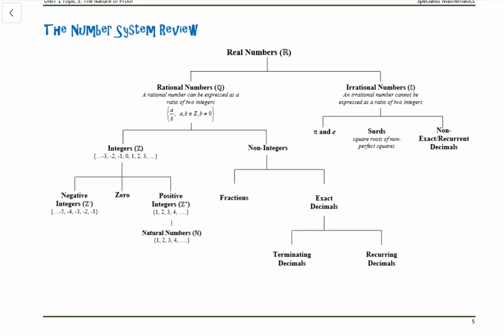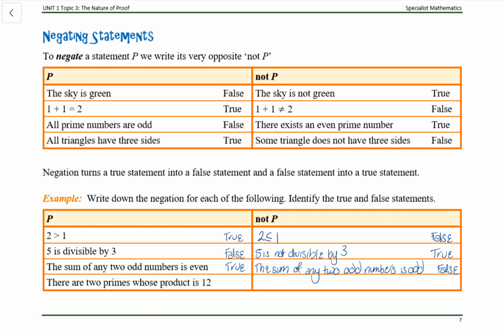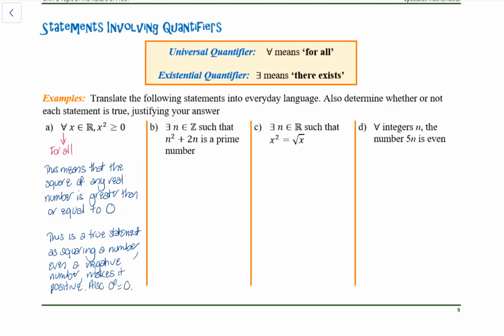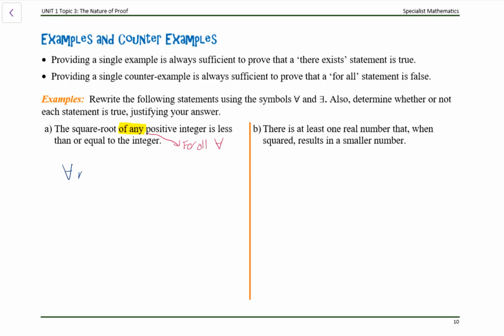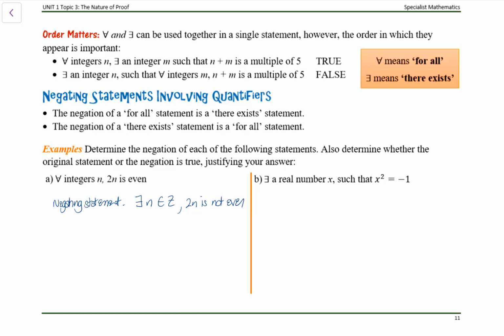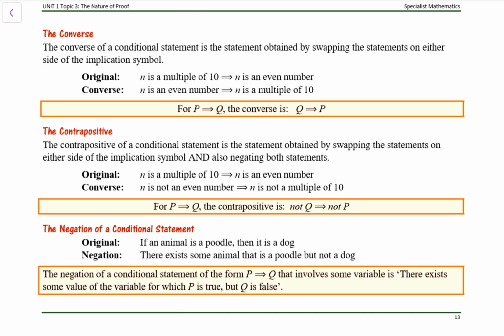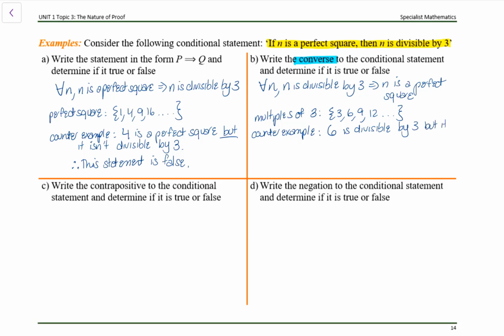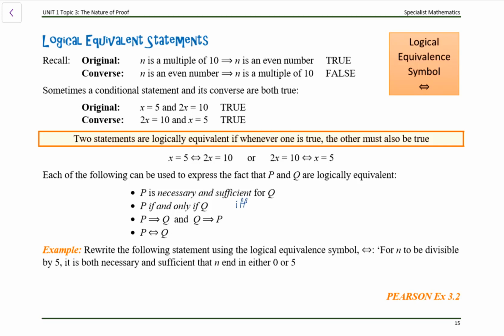SM U1 T3 The Language and Logic of Proof (ALL IN ONE)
This video contains everything for the Language and Logic Proof. Alternatively, you can watch each video separately.